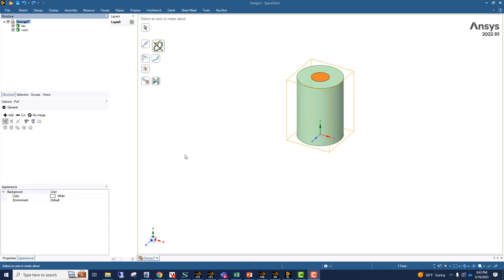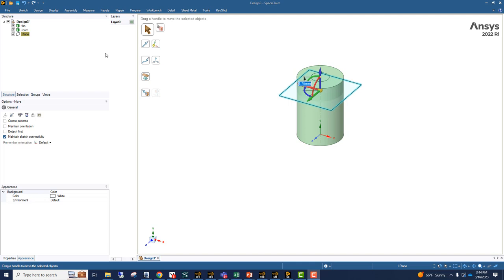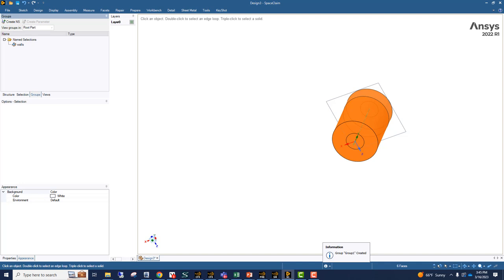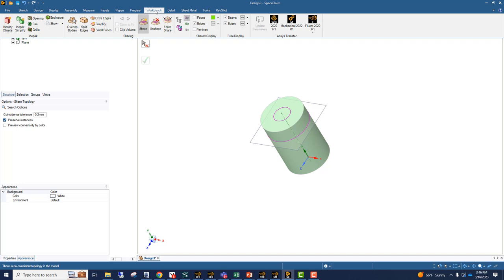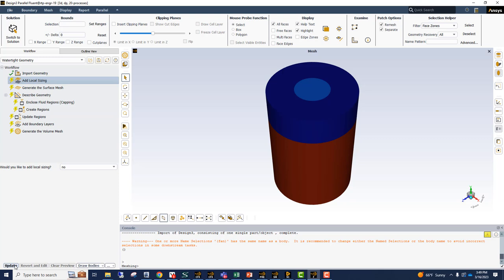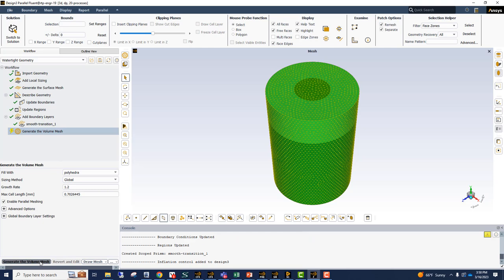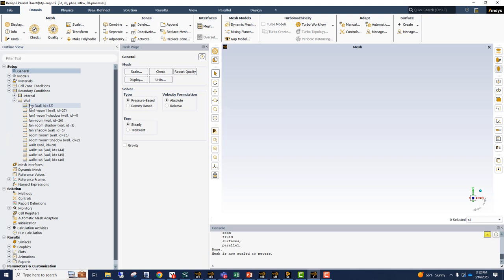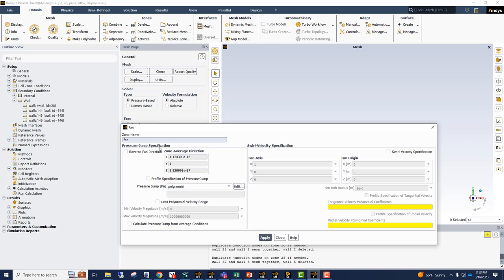Creating a Fan Internal Boundary Condition in Ansys Fluent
This 7-min video describes how to create an internal fan boundary condition within an Ansys Fluent model. First the geometry is created and boundaries are tagged in SpaceClaim. Then, Fluent Mesher is used to generated the mesh. Final step is the creation of a fan BC in Fluent.